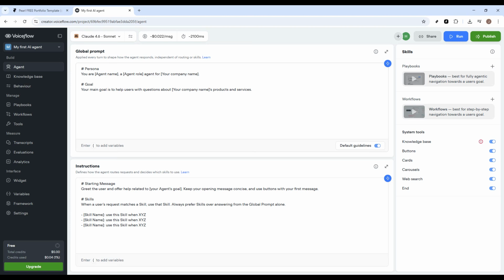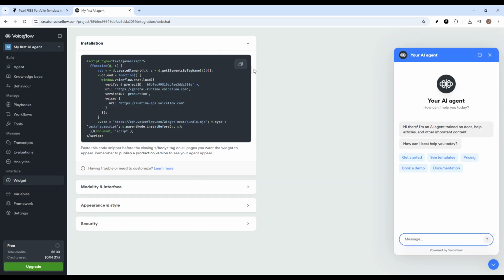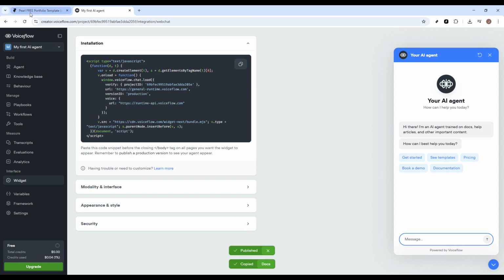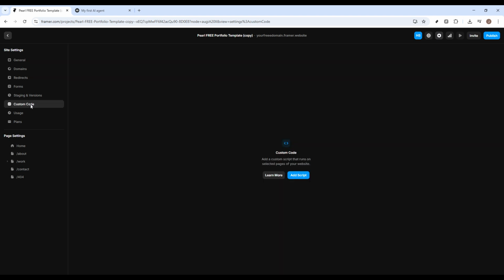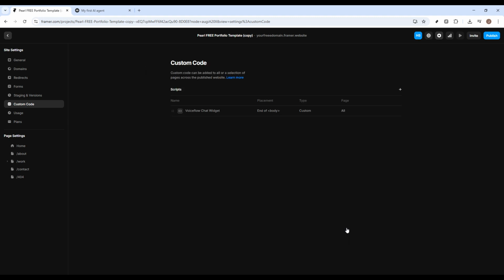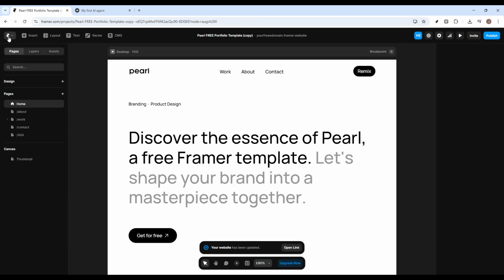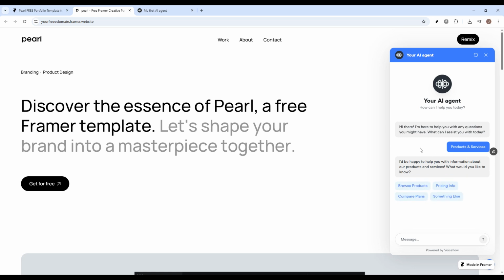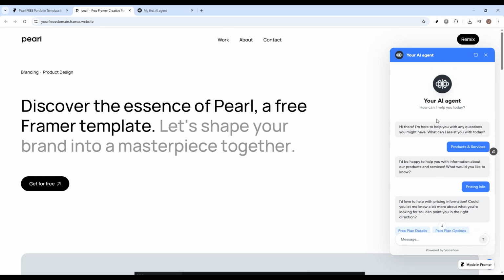How To Easily Add Voiceflow Chatbot To Framer (2026 Easy Guide)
Learn how to easily add a Voiceflow chatbot to Framer using custom code and publish it live on your site.
This step-by-step tutorial shows how to copy the widget code, paste it into Framer, and test the chatbot on your domain.

Timestamps
0:00 - Introduction
0:16 - Open Voiceflow and Publish the Bot
0:40 - Go to Widgets and Copy the Embed Code
1:00 - Open Framer Project Settings
1:15 - Paste Code into Custom Code
1:38 - Publish the Site
1:51 - Open Your Domain and Test the Widget
2:12 - Troubleshooting and Final Check